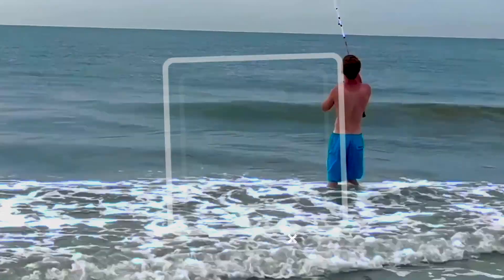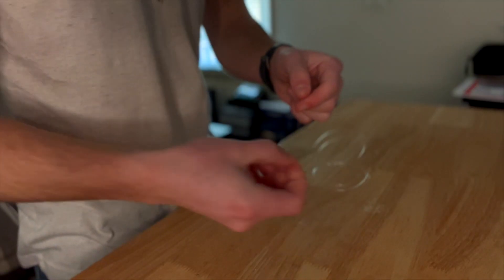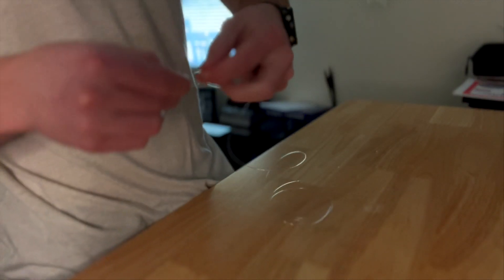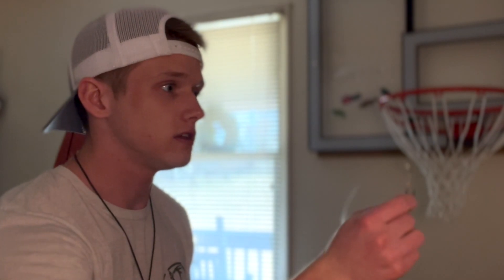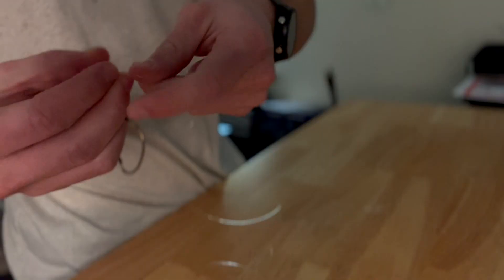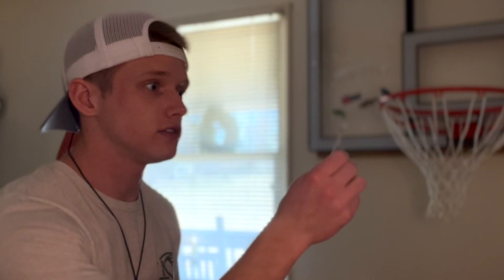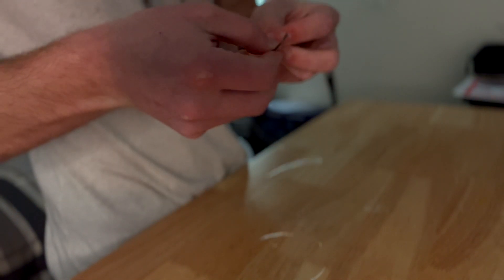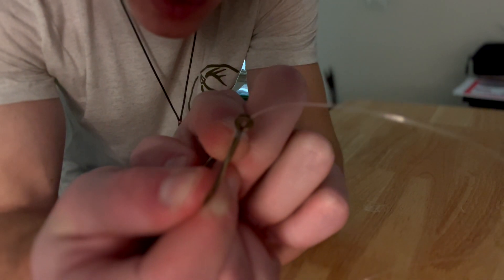3 Different Ways to Tie a Hook (Easy to Expert)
This is 3 different ways to tie a hook from Easy to Expert.
Hope y'all have a great day!
Videos are every other weekend!
Krantz outta here!!!